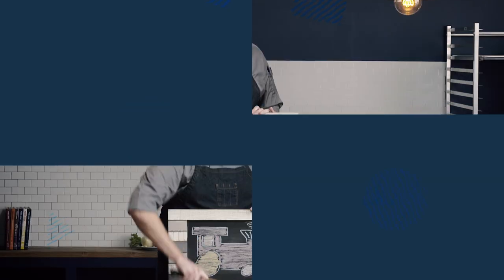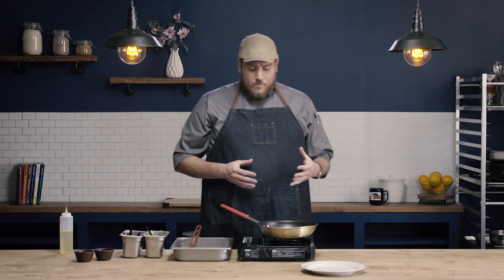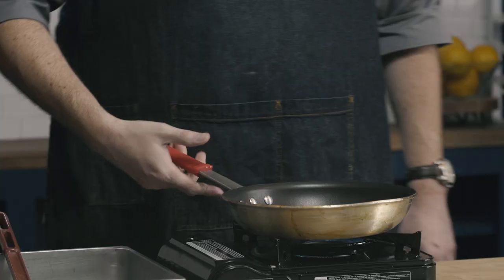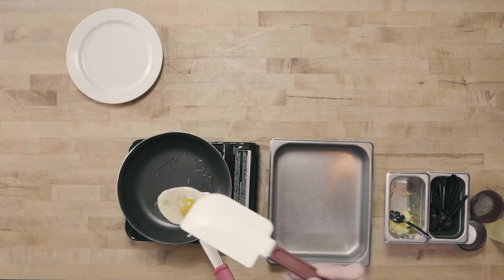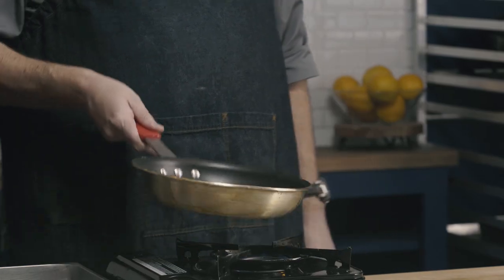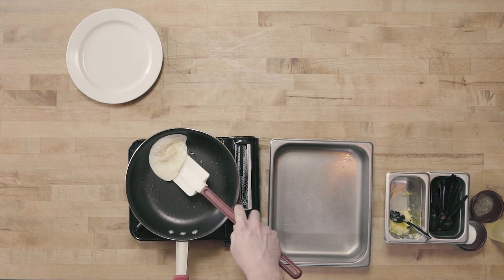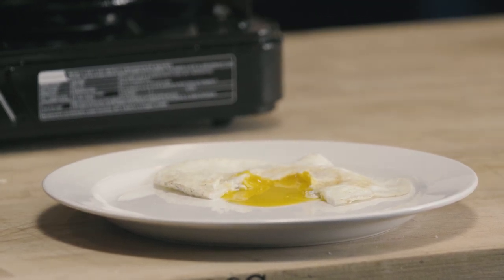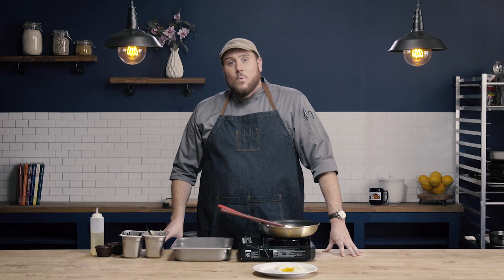Fried Eggs, Ep. 35